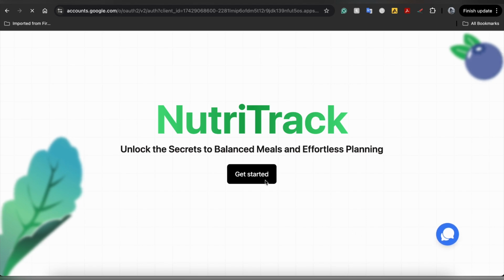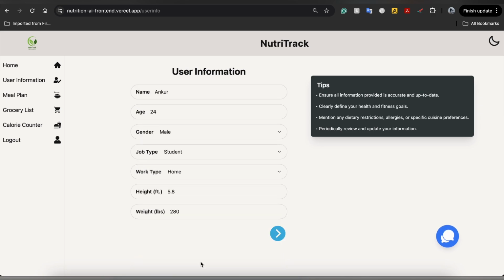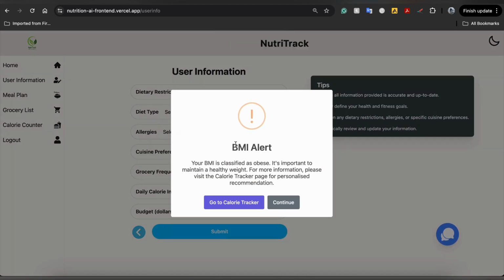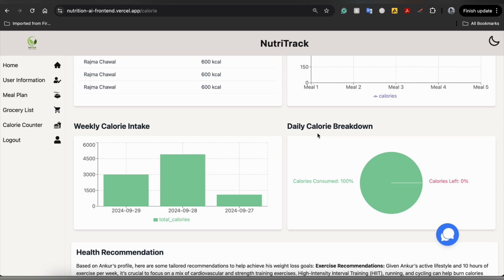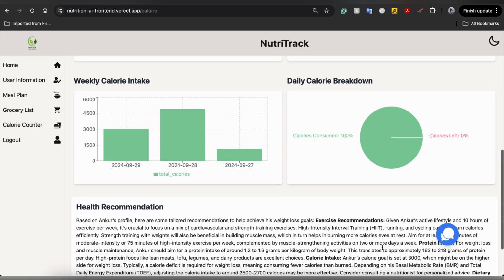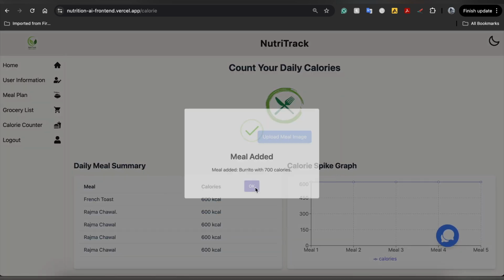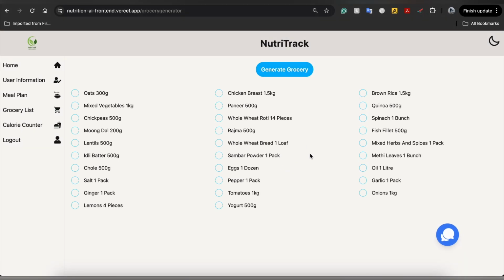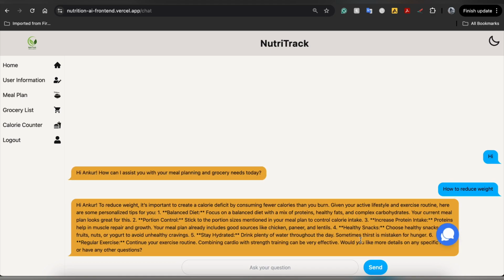NutriTrack Go Through